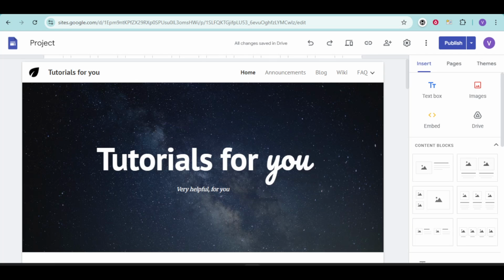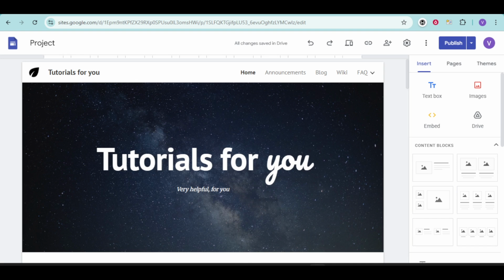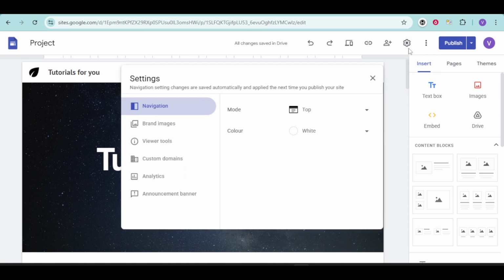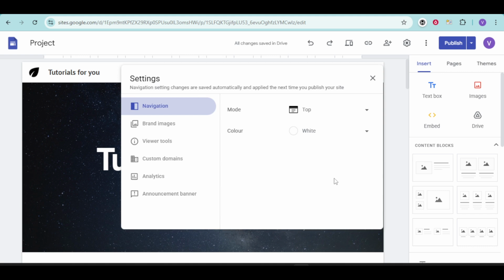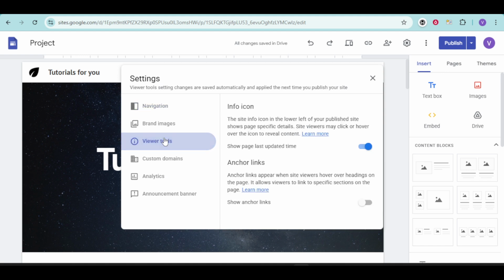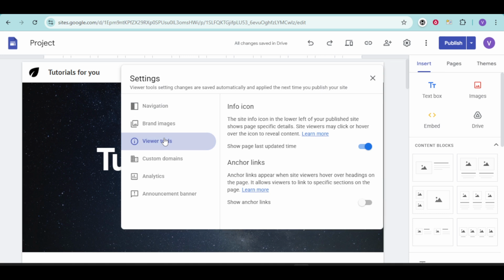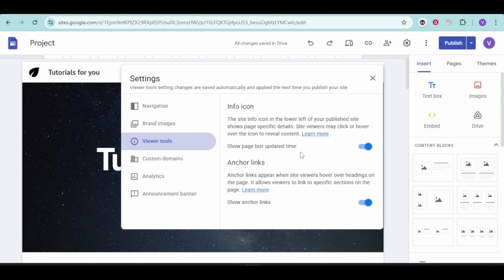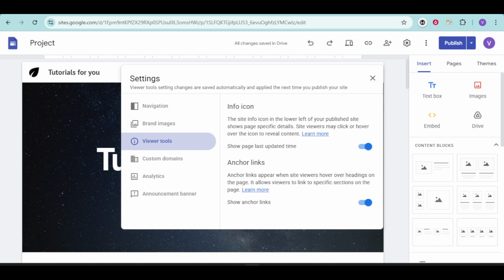How to Enable Search in Google Sites 2026 (Google Sites Search Bar Setting)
How to enable search in Google Sites is simple using the site settings panel. In this tutorial, you’ll learn how to turn on the built-in search feature so visitors can easily find content on your website.

This step-by-step Google Sites guide covers how to access site settings, enable the search option, preview the search bar, and publish updates correctly. It’s perfect for beginners, teachers, business owners, and anyone managing a multi-page Google Sites website.

If your search bar is not appearing or search results are not working properly, this video explains how to verify settings and fix common issues quickly.